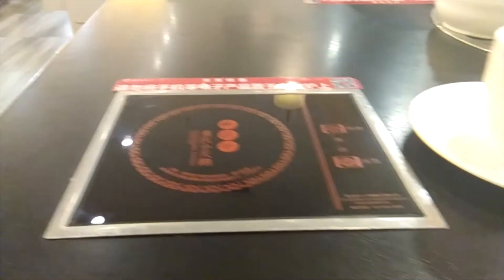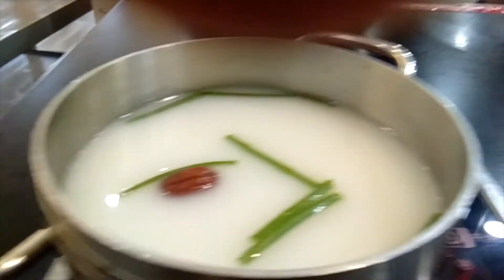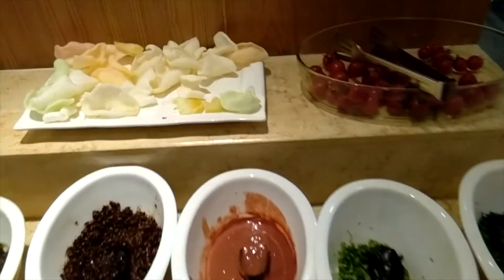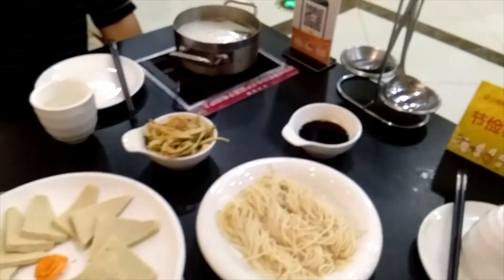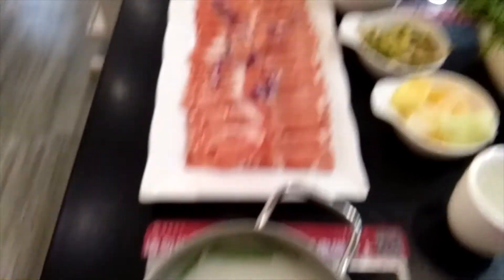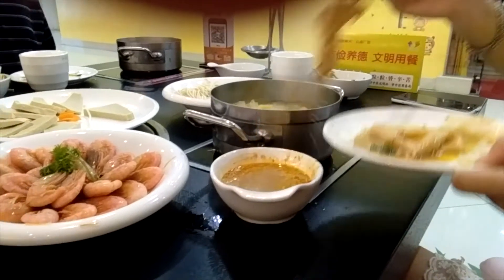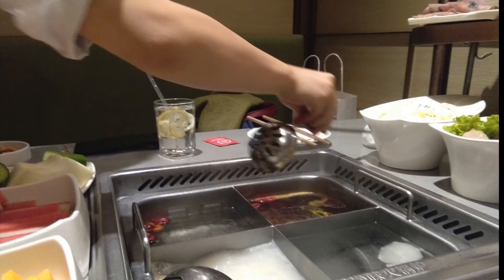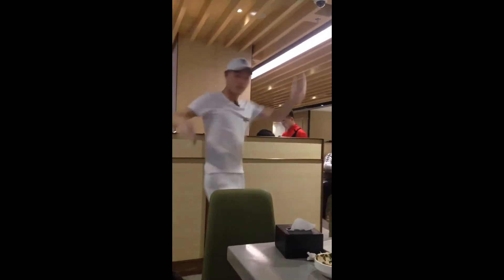Hot Pot Restaurant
What is it like to eat Hot Pot in China?  In this video, I show you.